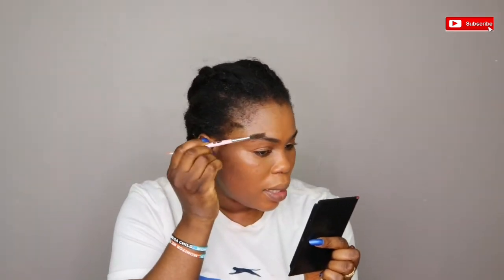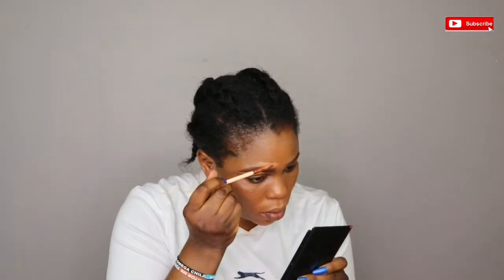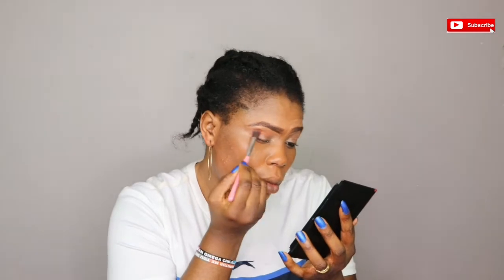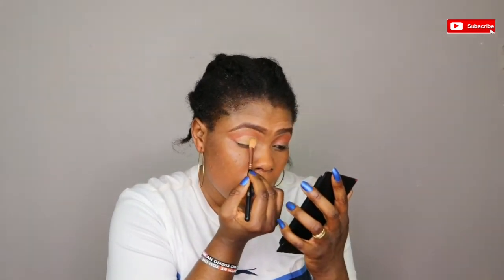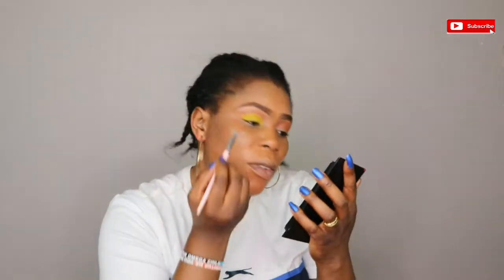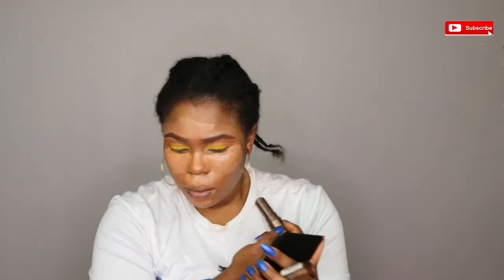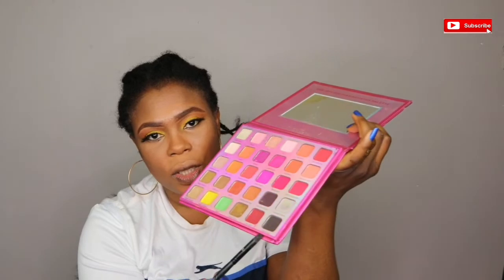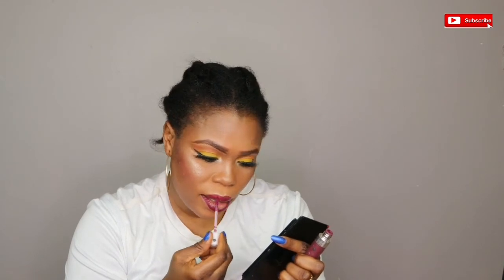SMOKING EYE MAKE-UP TUTORIAL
The product I use on this video

Morph Jeff start palette

For my foundation

LA girl pro concealer shade cool Tan
LA girl pro concealer shade pure bridge
Banana powder
Compact powder
Technic eyebrow pencil
Technic blush colour fix
Technic highlight
Body collection mascara
Professional eyeliner

For my lips

Purple lipstick and peace
Technic lips liner

For my setting spray
Matt finish spray